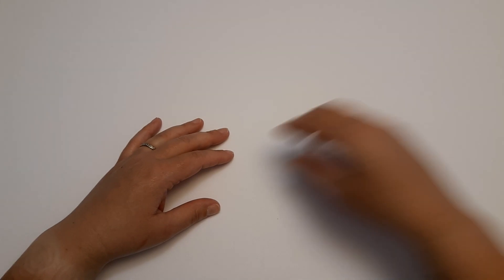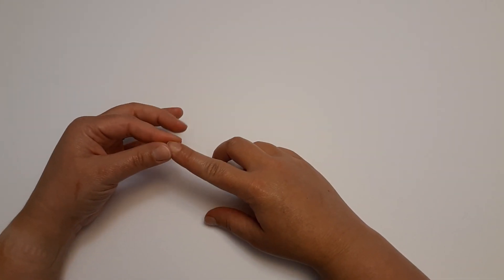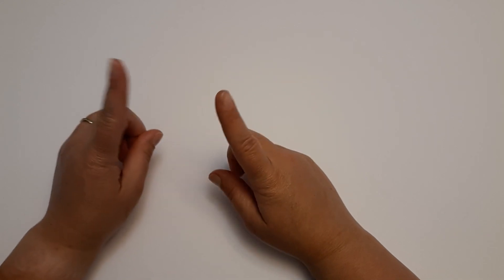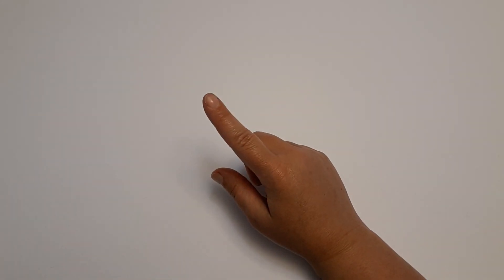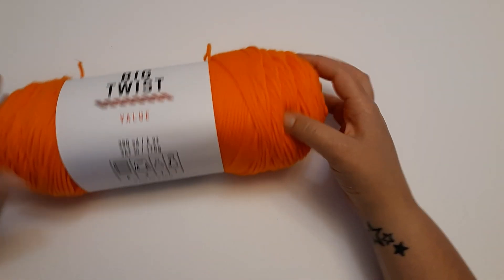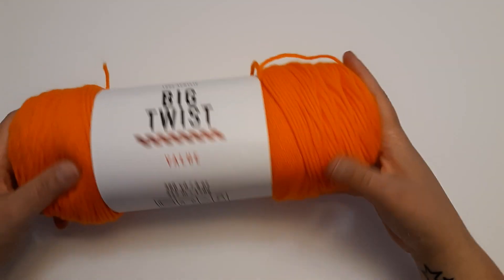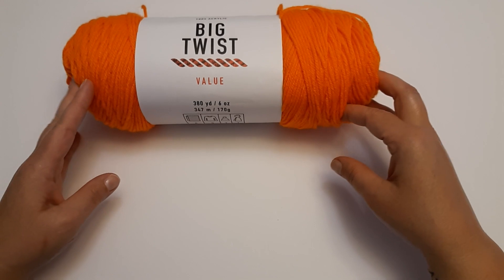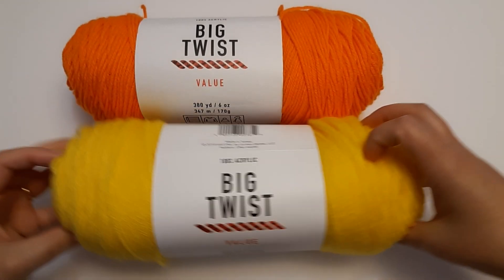Michaels Caron Cakes & Joann Big Twist Yarn Haul - May 2021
Yarn haul from Michaels and Joann Fabrics. On my first ever trip to Michaels I bought my first set of Caron Cakes and some super soft and squishy baby yarn. I also added to my Big Twist stash after a trip to Joann's.